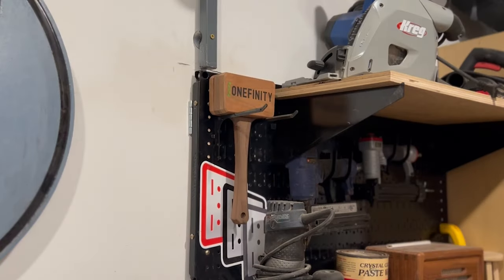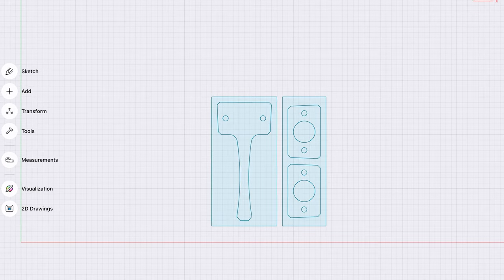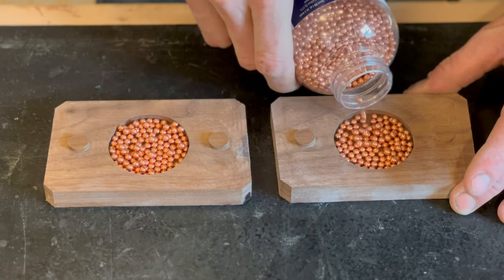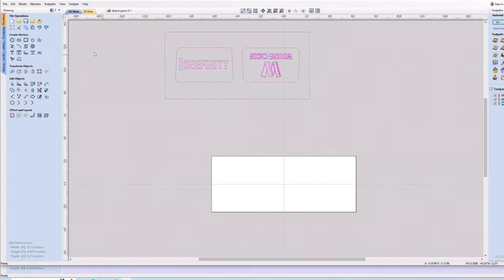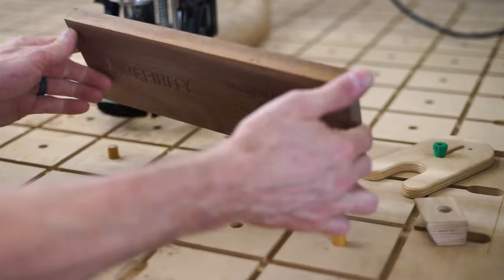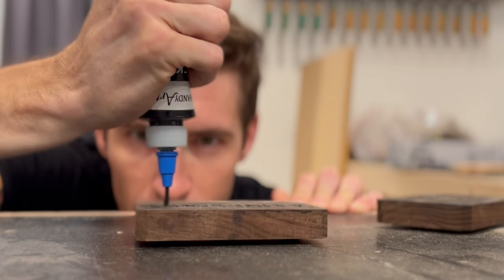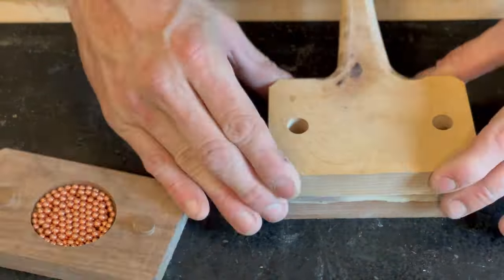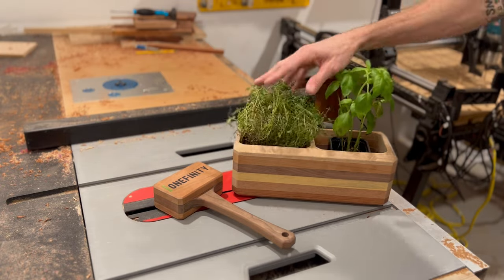EP 14 Onefinity CNC - Simple 3 Part Mallet (As Seen at WorkbenchCon 2023!)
If you work with wood, you probably use a joiners mallet. Most woodworkers make their own, and there are a million different designs out there, so here’s our take on it. This mallet is made of just 3 parts that can be cut out on your CNC in just a few minutes.
If you want to brand your mallet, or personalize it for someone else, this video will explain how to do that with this design. Assembly is even easier - the three parts nest together to keep them properly aligned while gluing them together. Simple, elegant, and effective!

Free Vcarve files with pre-programmed toolpaths are available on the Onefinity user forum HERE, as well as DXF and SVG vectors for non-Vcarve users.
Also, stay till the end of the video for a bonus tip. We used the “waste material” from cutting out these parts for a whole other piece, making it a zero-waste project!

Used in this video:
Wood glue